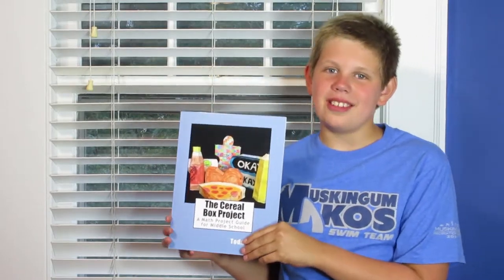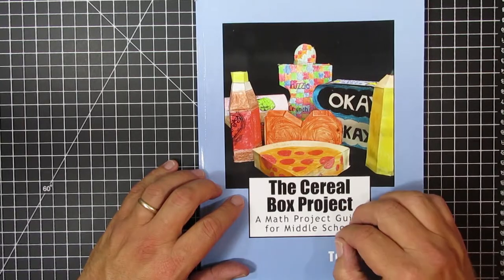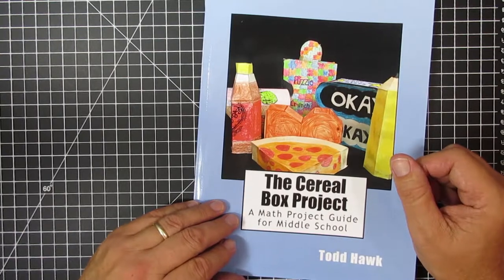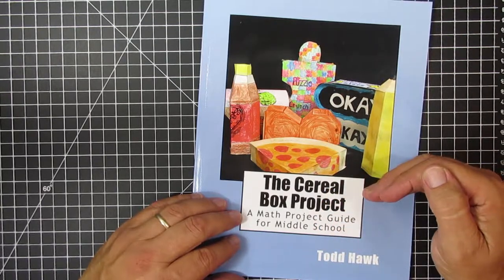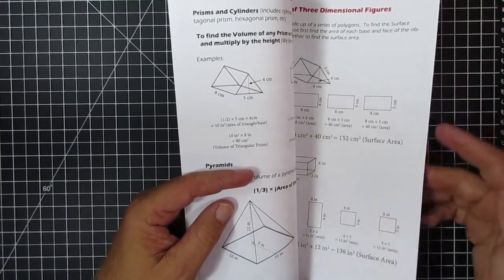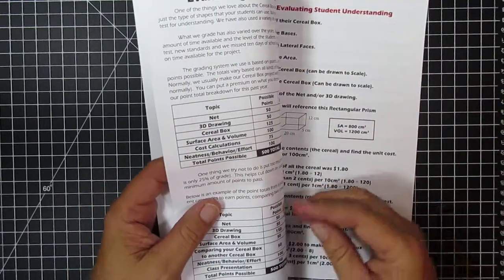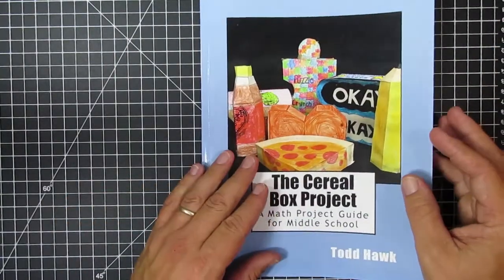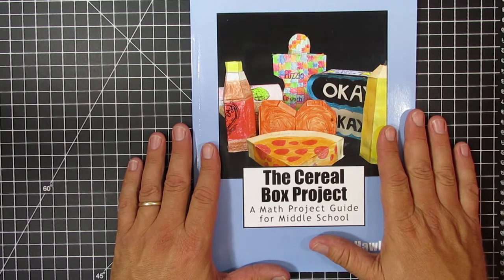Project Based Learning - The Cereal Box Project (Preview)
This a brief introduction to our Cereal Box Project which we have been using for over a decade. It's a great activity to do with your students.

There is a lot of flexibility which makes it easy for teachers to adjust the challenge to meet the needs of the individual student. In addition, students have the opportunity to be creative in an engaging hands on activity.

Links to the Cereal Box Project Guide: